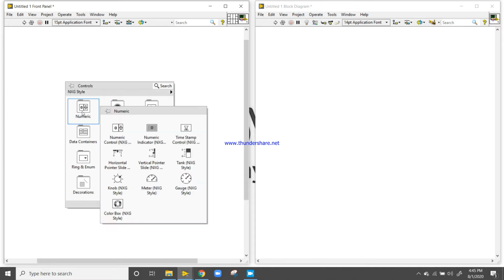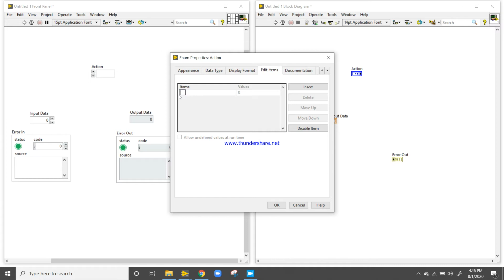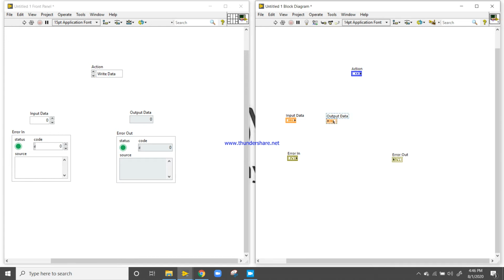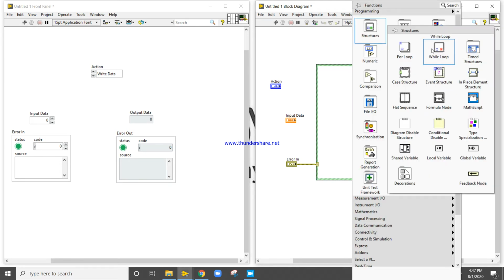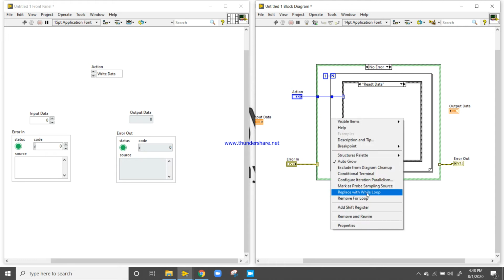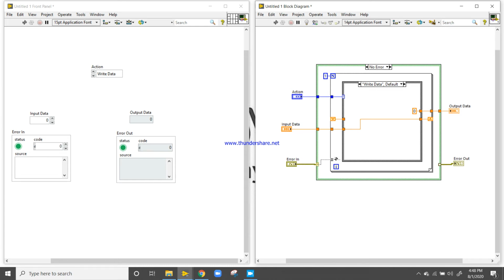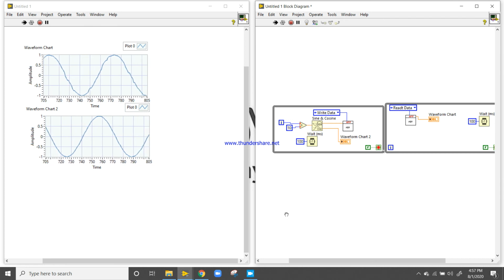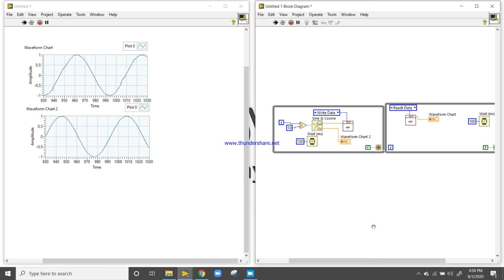A Functional Global Variable (FGV)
A Functional Global Variable (FGV) is an often-used design pattern. An FGV is basically a non-reentrant VI featuring a while loop that iterates once, and has an un-initialized shift register. The purpose of this construction is to retain data between consecutive calls to the FGVis an often-used design pattern. An FGV is basically a non-reentrant VI featuring a while loop that iterates once, and has an un-initialized shift register. The purpose of this construction is to retain data between consecutive calls to the FGV